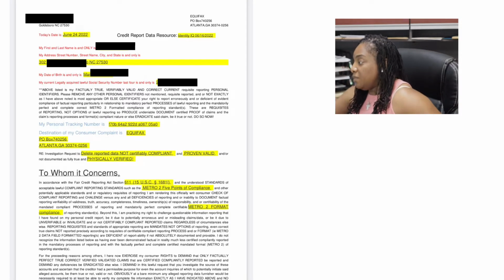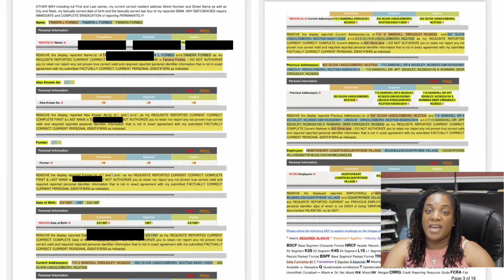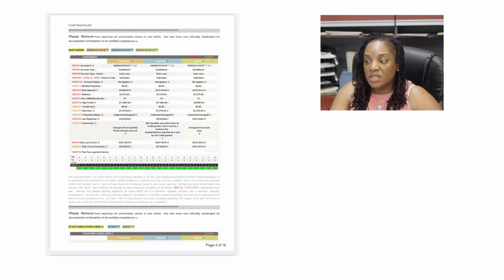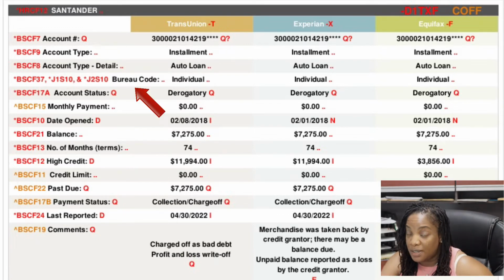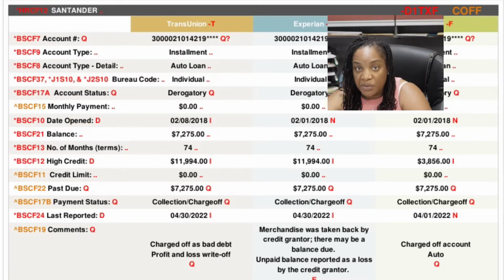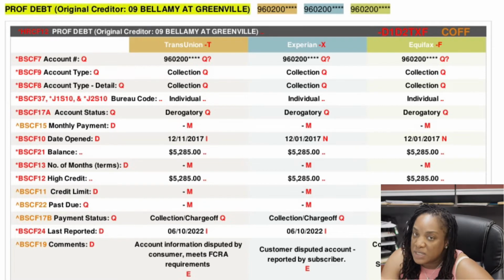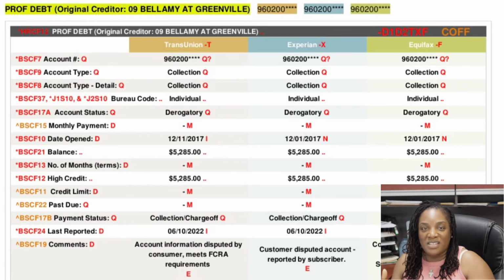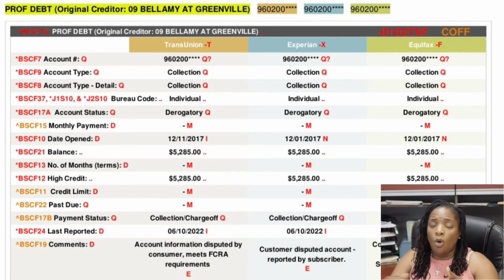DIY Credit Disputes | The Metro 2 Standard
🏦 GET NAV !!!  Business credit monitoring that reports as a Trade-line to help you build your business credit

📊See what funding your business qualifies for with a NO HARD PULL
take my FREE SUCCESS SCAN💳Get Access to Over 200 Lenders and Over 244 Credit Cards

DIY DISPUTING!

MISC….